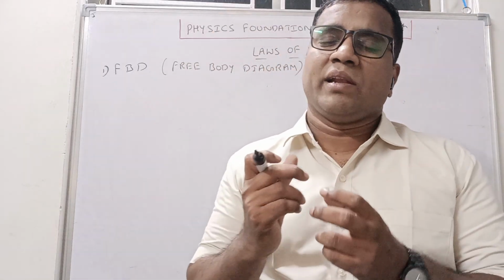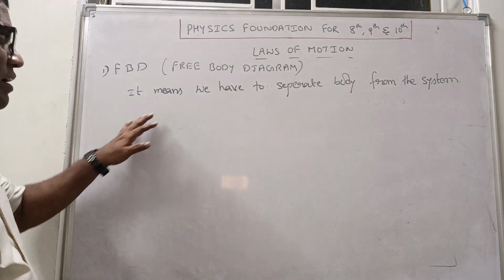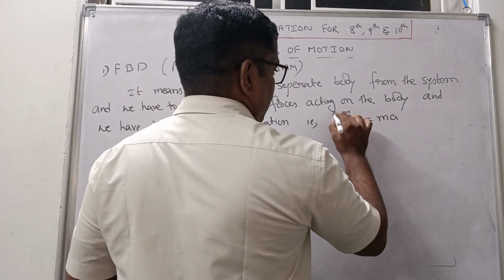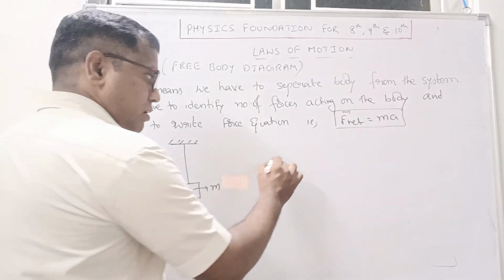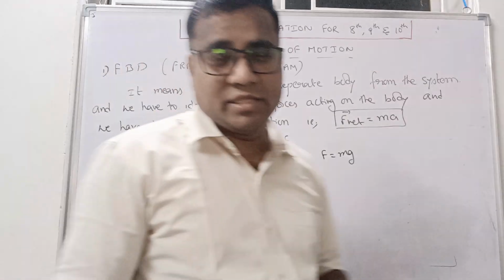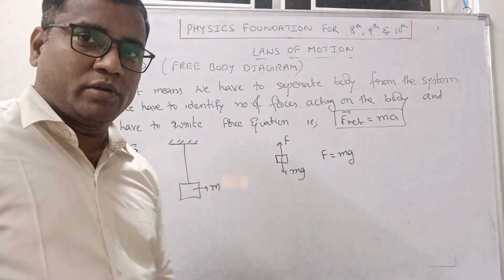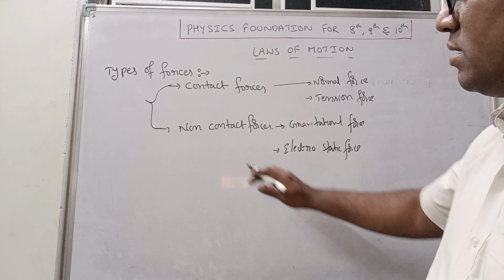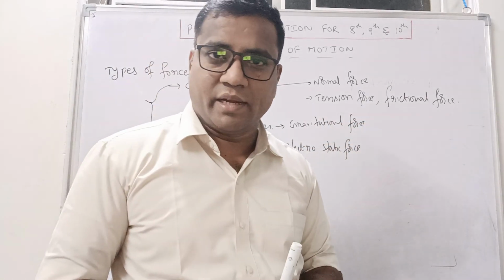Laws of motion Part 7